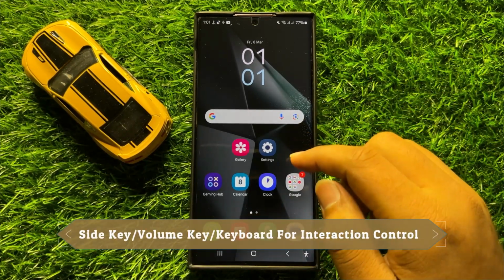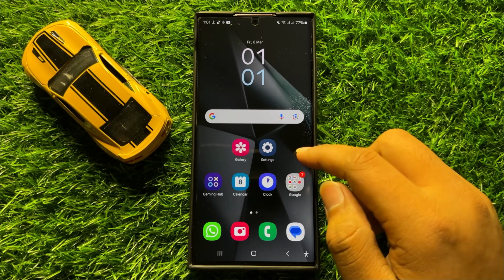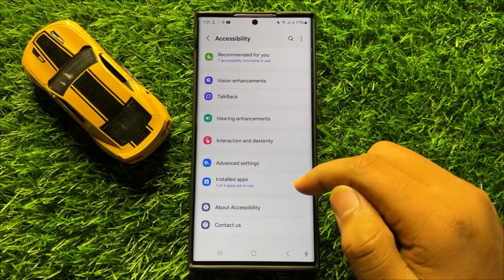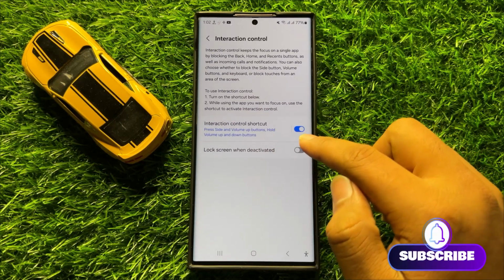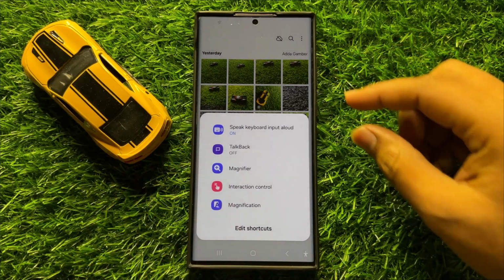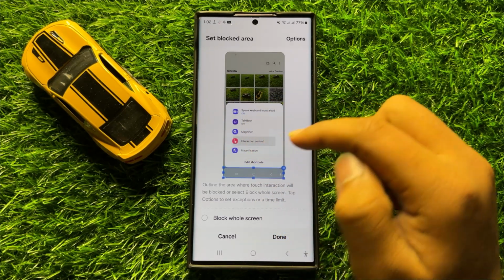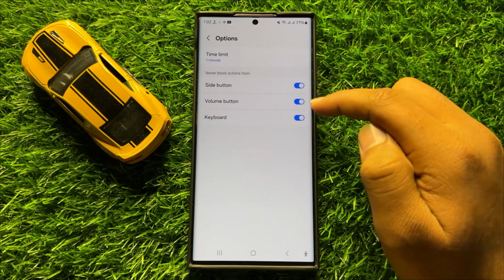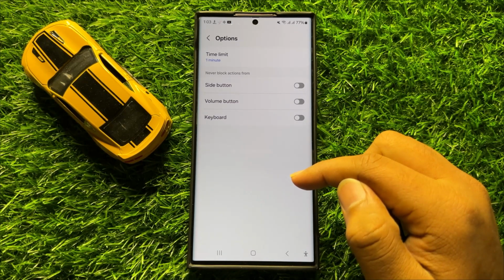How to Enable/Disable Side Key/Volume Key/Keyboard For Interaction Control Samsung Galaxy S24 Ultra